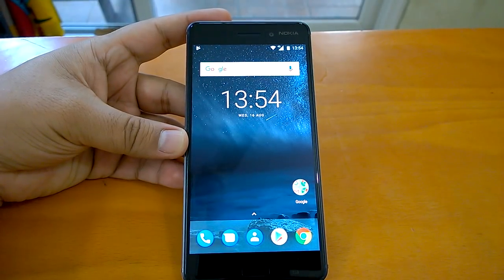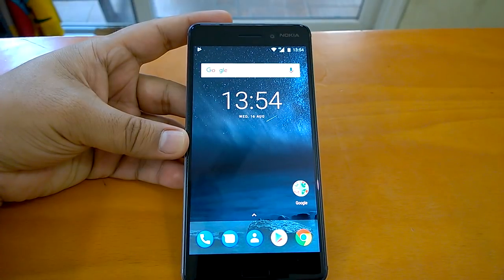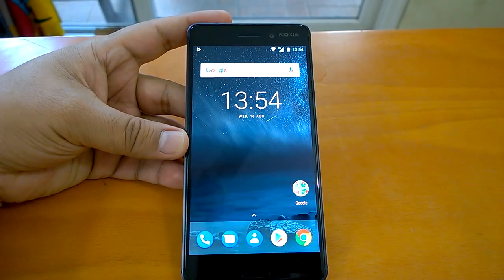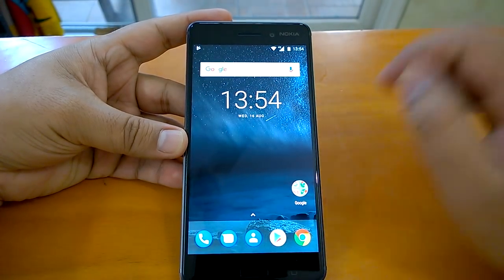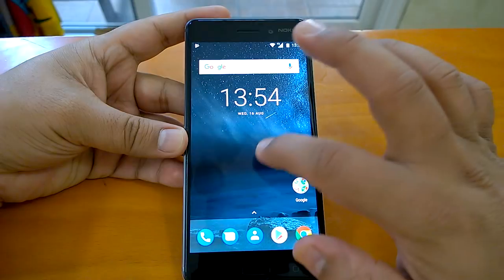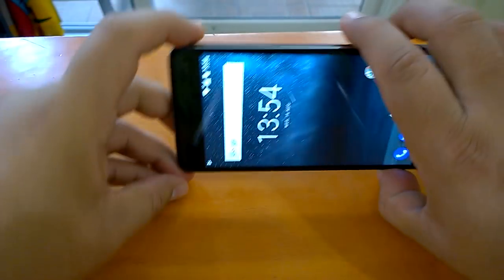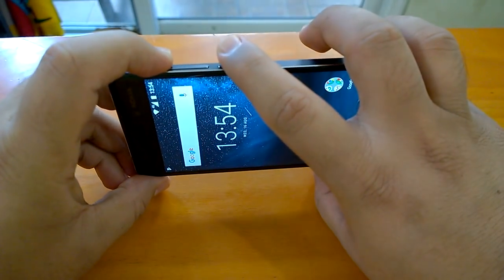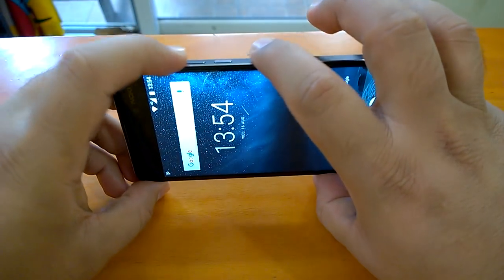Nokia 6: How to capture a screenshot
Nokia 6: How to capture a screenshot. Read our full Nokia 6 coverage,